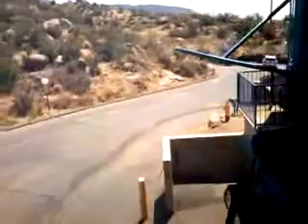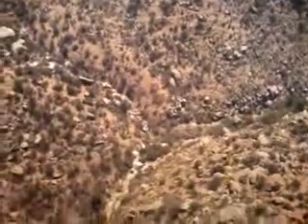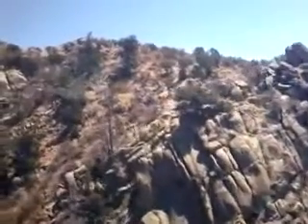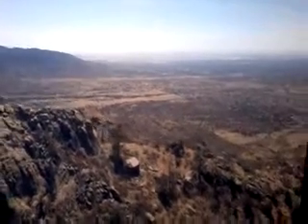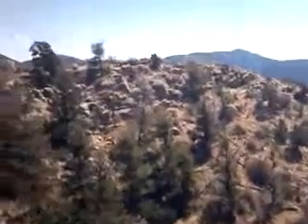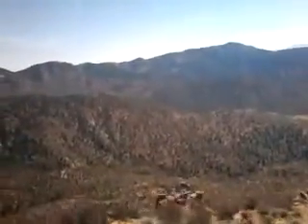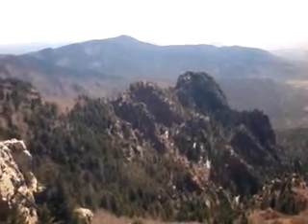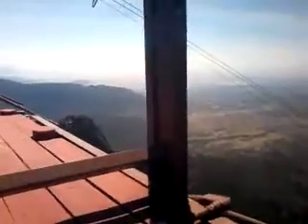new mexico air tram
This trip was taken last year. Using a Samsung Slide. Gravity-T. I'm finding out about camera phones and video cams through personal experience. Not gonna try to do a review of my phone. Just went on a trip and decided to record it on my phones video recorder. That's it. I'll let the images speak for themselves. This is the Sandia Peak Air-tram, going up. I'll post "Going down'' later. Oh ya, forgot, in the state of New Mexico